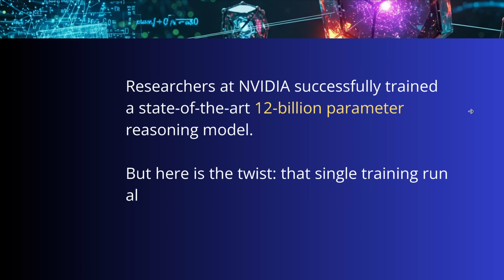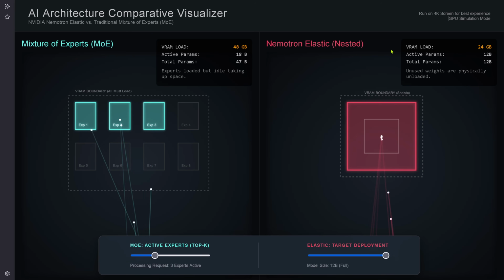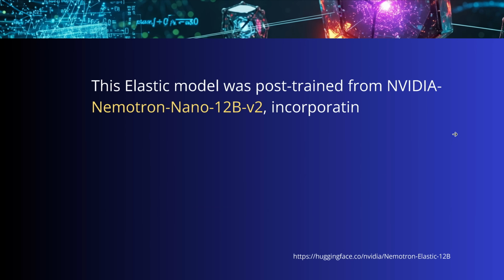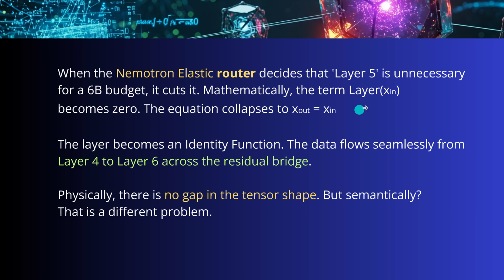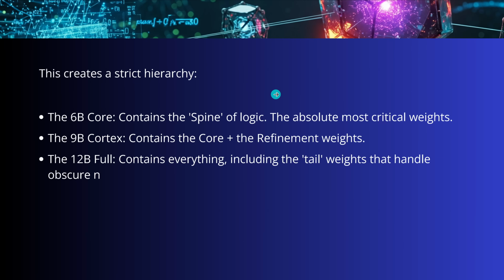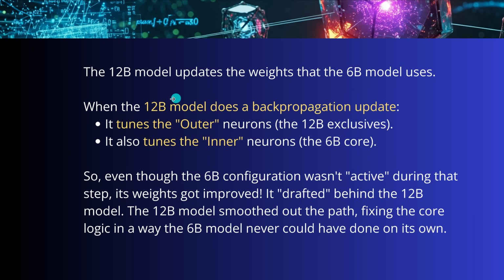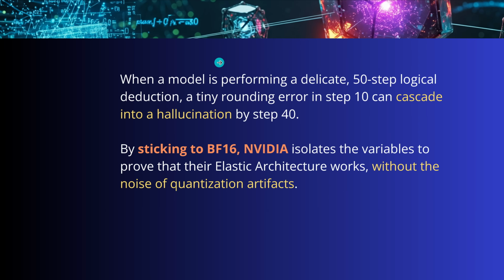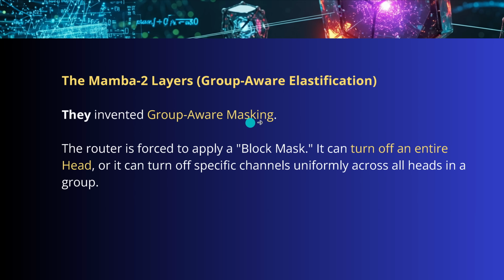NVIDIA: NEW Elastic AI Models (5080 up)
NVIDIA: AI Scaling is Compression. Mamba-2, MLP, Transformer.
Achieving Optimal Efficiency via The "Many-in-One" Architecture.

all rights w/ authors:
Nemotron Elastic: Towards Efficient Many-in-One Reasoning LLMs
by
Ali Taghibakhshi*, Sharath Turuvekere Sreenivas*, Saurav Muralidharan*, Ruisi Cai†, Marcin
Chochowski, Ameya Sunil Mahabaleshwarkar, Yoshi Suhara, Oluwatobi Olabiyi, Daniel Korzekwa,
Mostofa Patwary, Mohammad Shoeybi, Jan Kautz, Bryan Catanzaro, Ashwath Aithal, Nima
Tajbakhsh, Pavlo Molchanov
from
NVIDIA